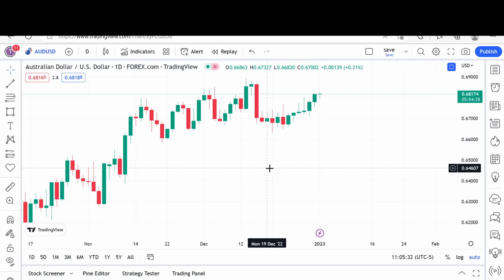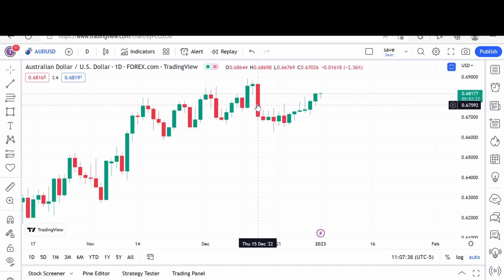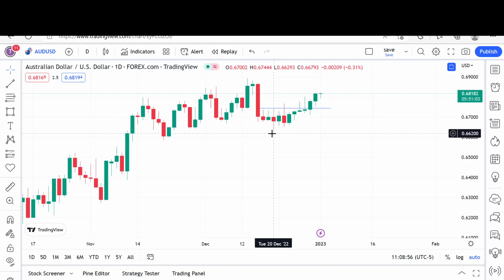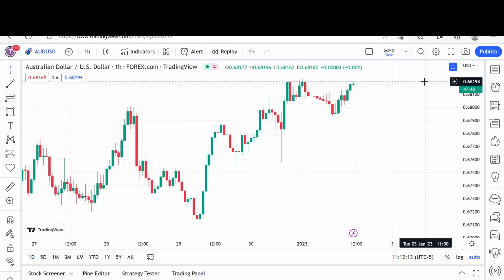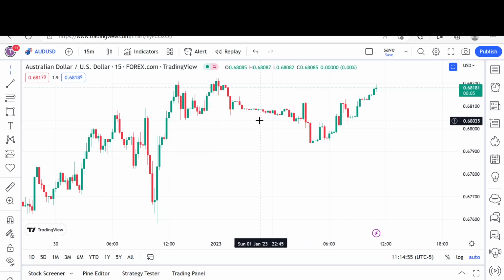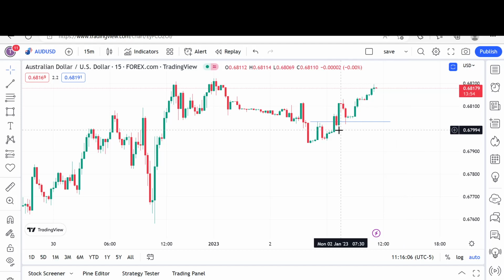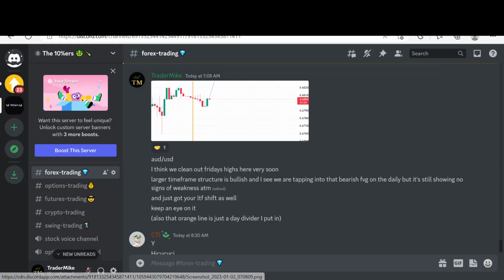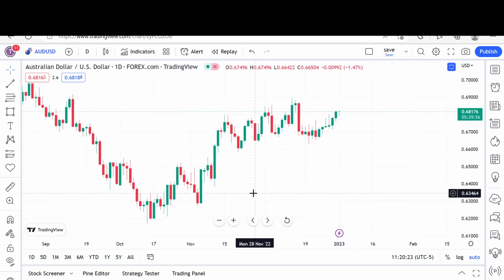How To Trade Market Structure! (Class Three)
In this video and video series I will be teaching how to trade market structure successfully! I firmly believe that this is one trading concept that EVERYONE needs to understand. Enjoy.

Other Resources On Market Structure Are Below.